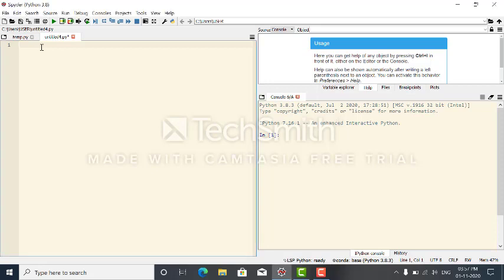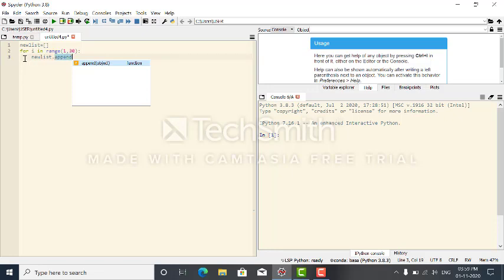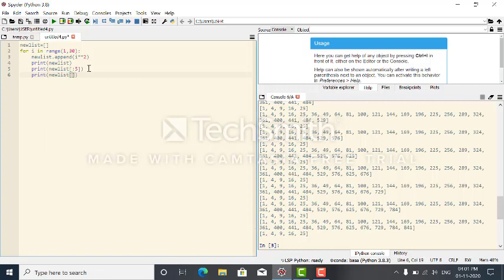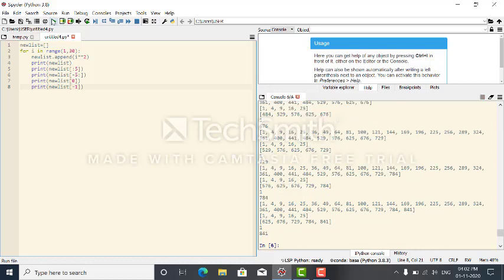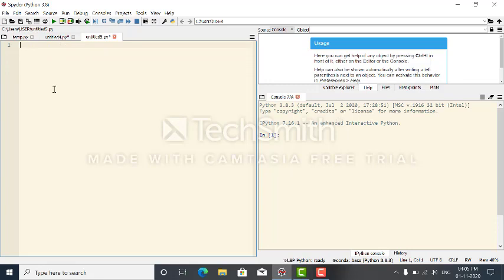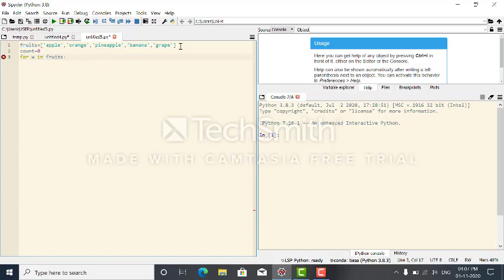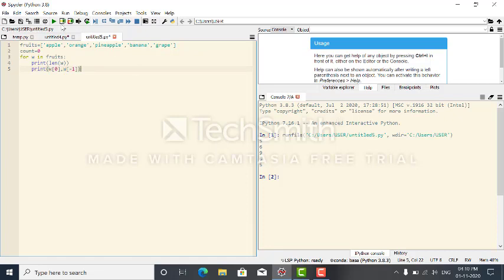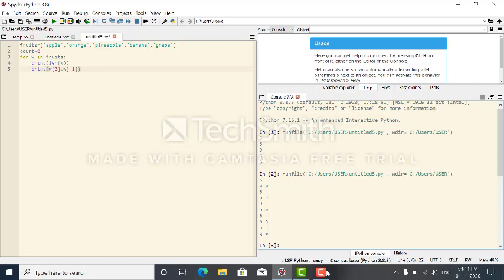Python for Electrical Engineering Lab-QA-List